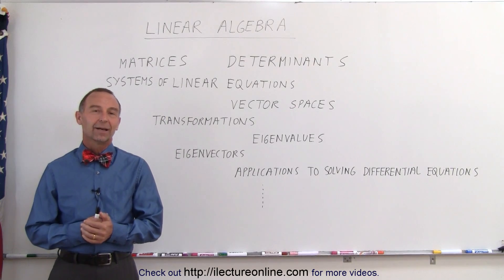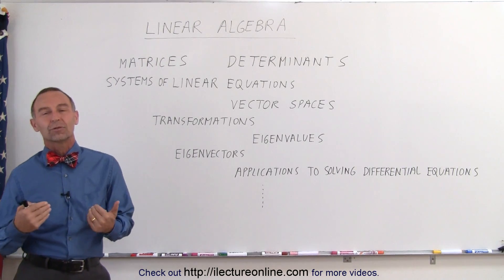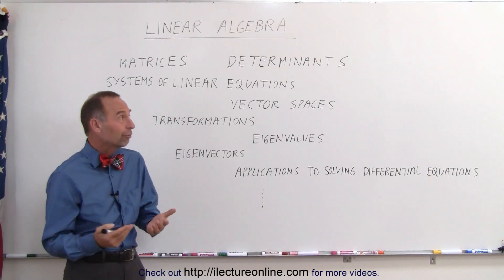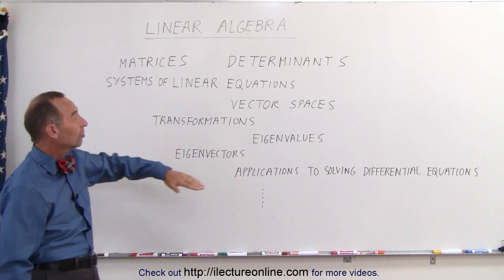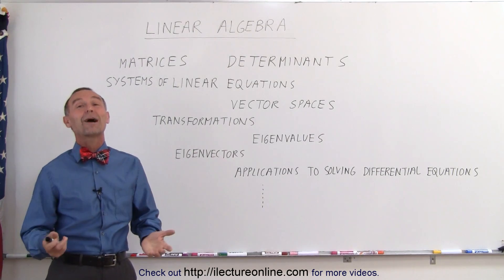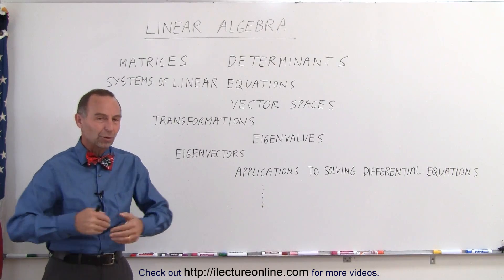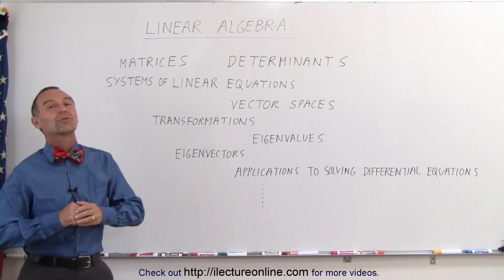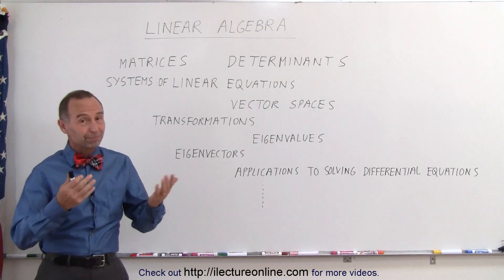Linear Algebra: What Will Be Covered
In this video I will ntroduced the organization, format, and topic of this Linear Algebra topic.